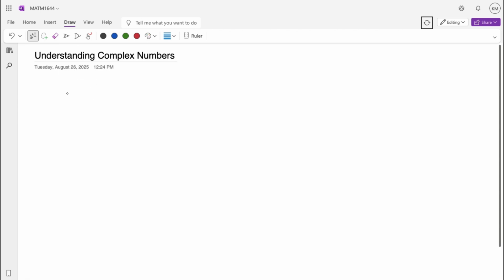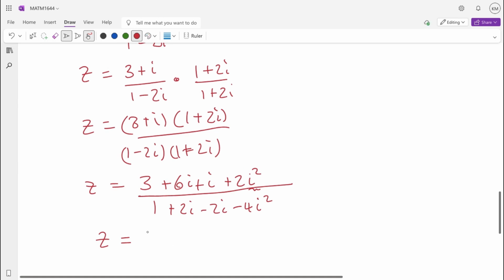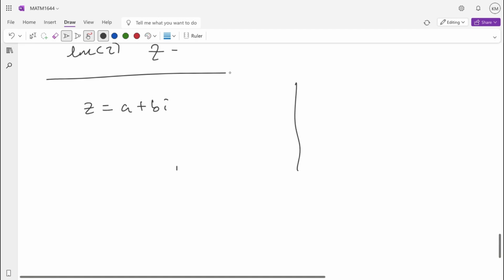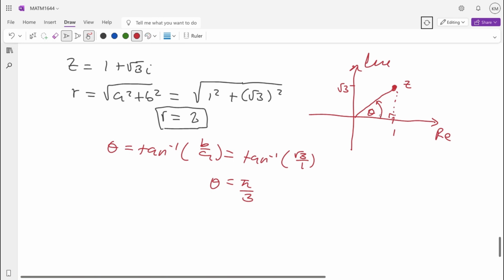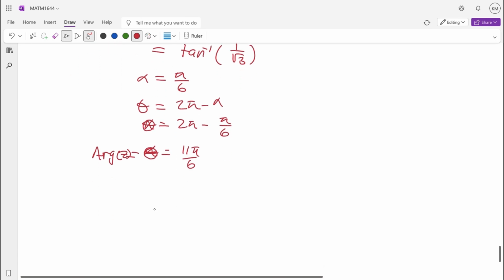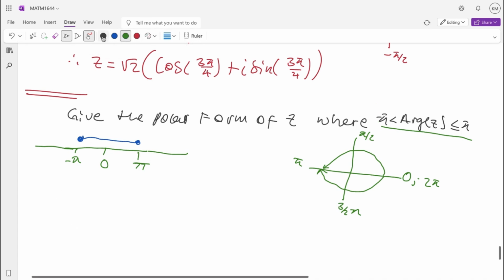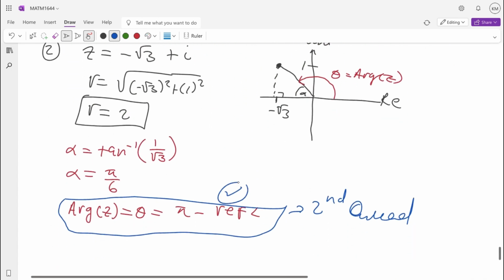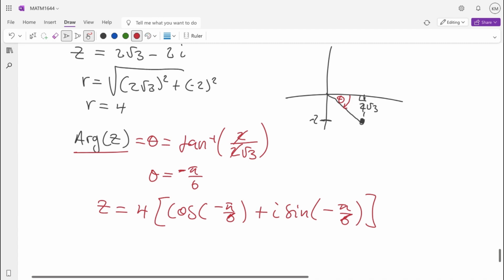Understanding complex numbers